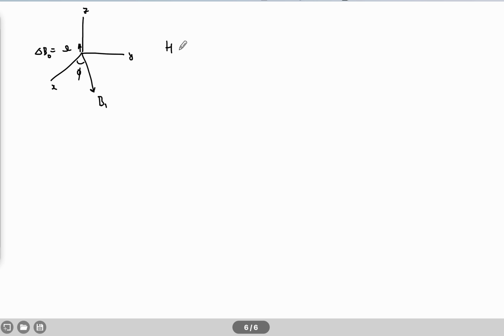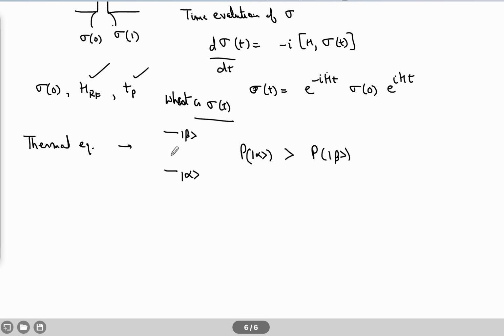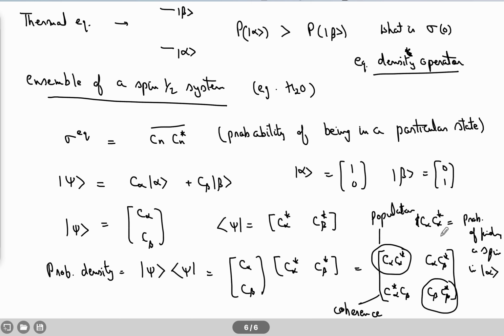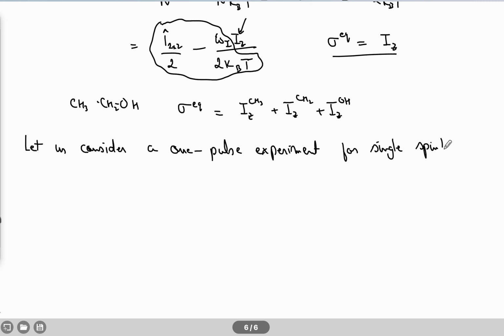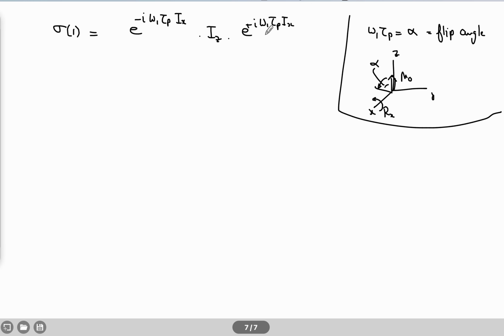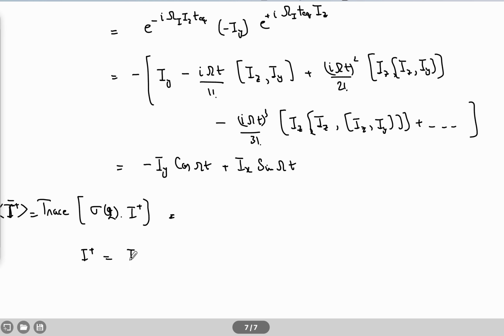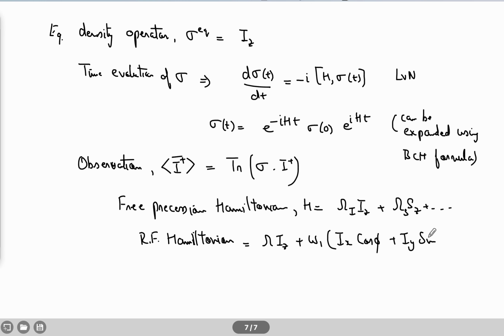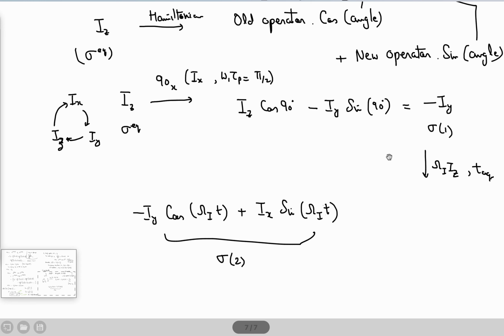Lecture 19 - RF pulse and free precession Hamiltonian, Equilibrium density operator, One-pulse expt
RF pulse Hamiltonian, Equilibrium density operator, Free precession Hamiltonian, One-pulse NMR experiment using Quantum description